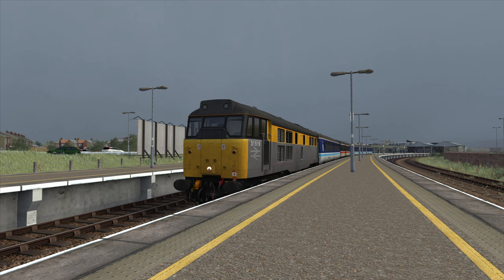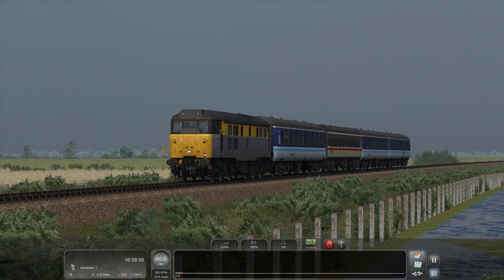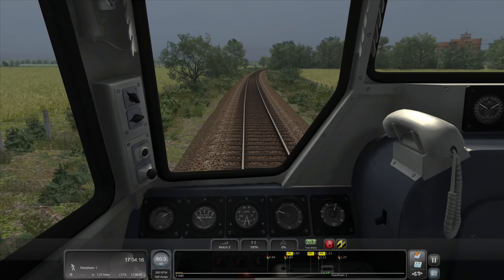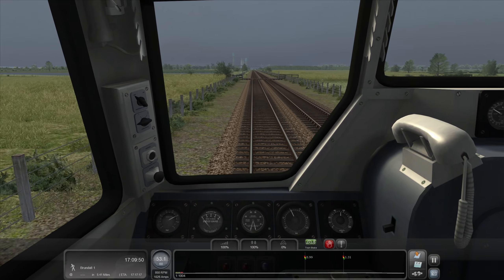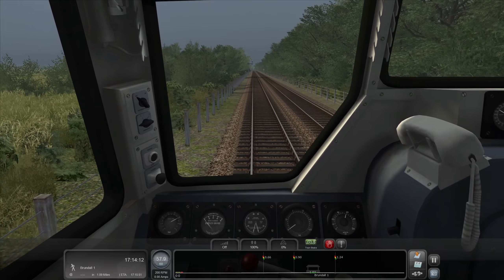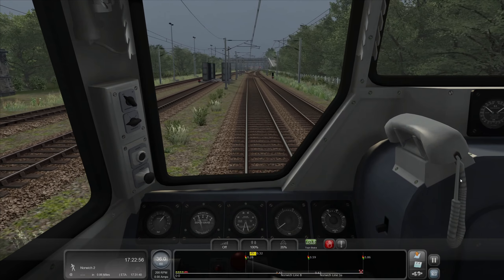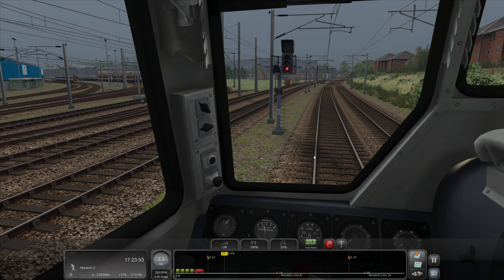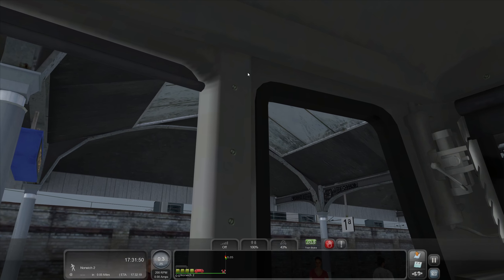Train Simulator Classic | 1M85 Great Yarmouth - Nottingham | Wherry Lines | Class 31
Hello and welcome to Train Simulator Classic!

Today we're going to be doing something we rarely do on this channel! It's very rare that we drive a locomotive, in fact today will be the first time I've ever driven the AP Class 31! Not just on the channel... I've literally never driven this train before!

We're going to be driving a Class 31 on a miserable Summer Saturday with a short rake of coaches behind us. We're on a semi express service which is bound for Nottingham... today as far as Norwich!

My PC Specs:
Operating System: Windows 11 Home 64-bit
CPU: 12th Gen Intel Core i9-12900K
RAM: 64gb
Graphics Card: NVIDIA GeForce RTX 4090
Storage: Lots... Just lots...

We've got a Discord server too! Head on over there and join us for a good old natter!